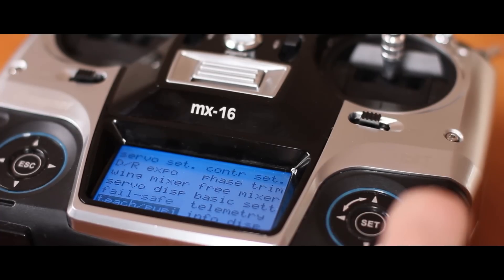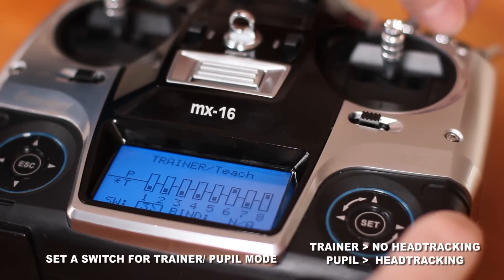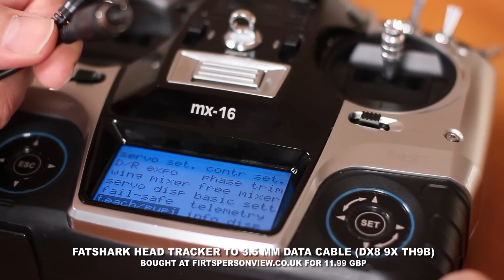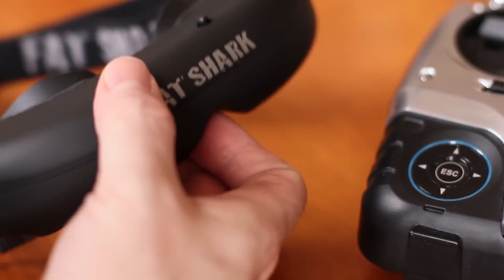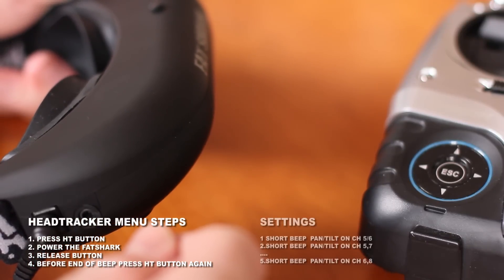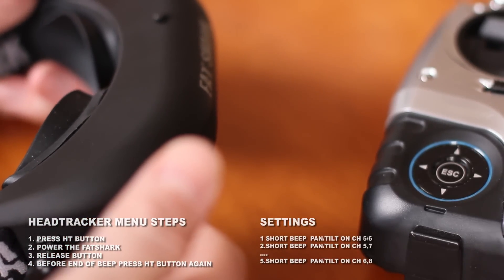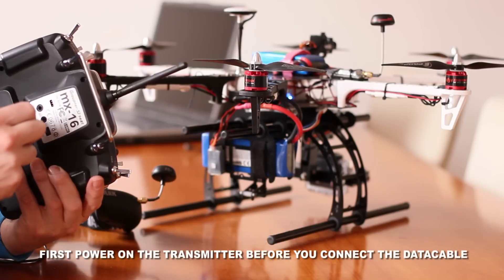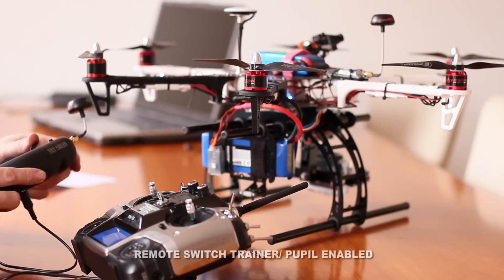FatShark Headtracker + MX-16 (How to)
Didn't know it was that easy to connect the head tracker.
Had some problems with the settings in my Naza Assistant because I was using channel 5-6 on my receiver.
Changed it to channel 6-8 and it works great.